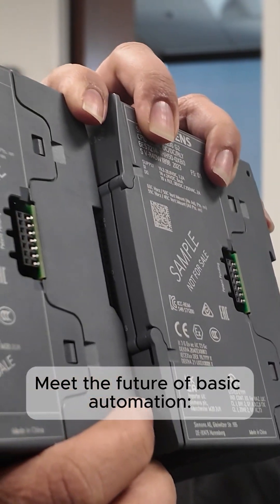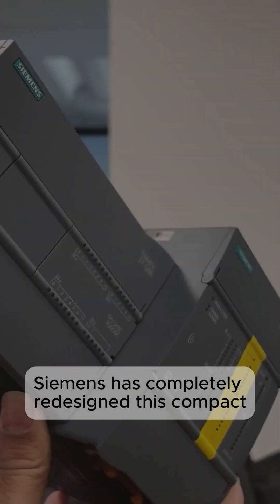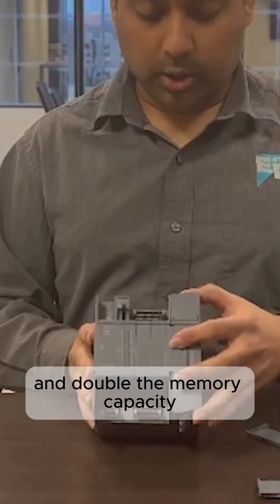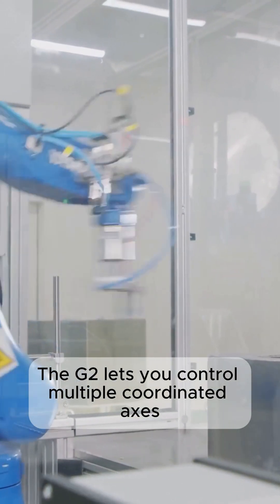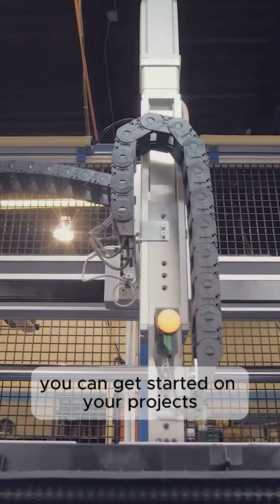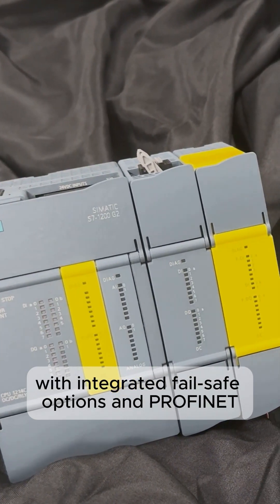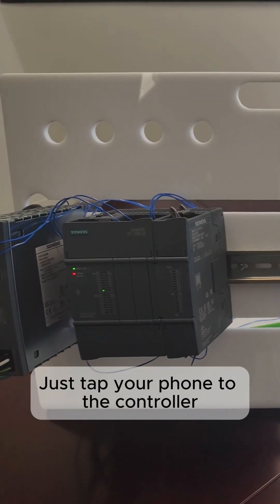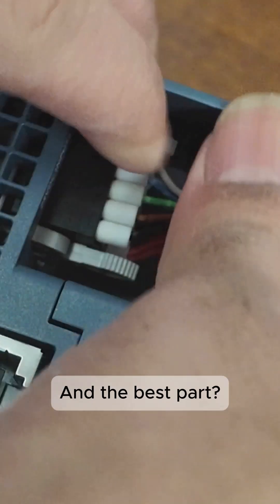Meet the Future of Automation: Siemens S7-1200 G2!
Introducing the Siemens S7-1200 G2 – the next generation of compact automation controllers! 💡 Designed for maximum performance and reliability, this powerhouse is built to handle demanding applications with ease.

🔹 Key Features:
✅ Enhanced Processing Power & Double the Memory
✅ Seamless Motion Control for synchronized movements
✅ Built-in Safety & PROFINET RT/IRT Support – Connect up to 31 devices
✅ Instant Diagnostics via NFC – Tap your phone for quick access, even when powered off!
✅ Compact Design with Push-in Terminals for faster installation

🚀 Take your automation to the next level with the S7-1200 G2! Contact EandM for more details.